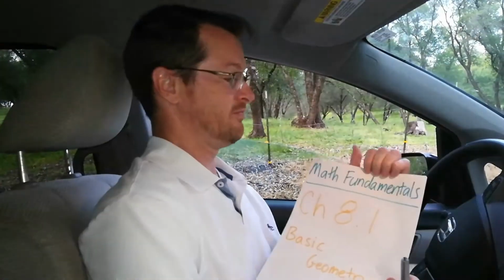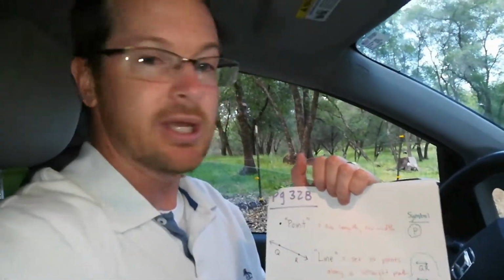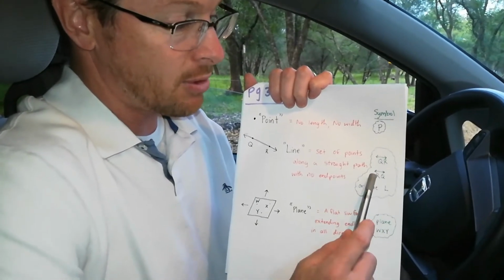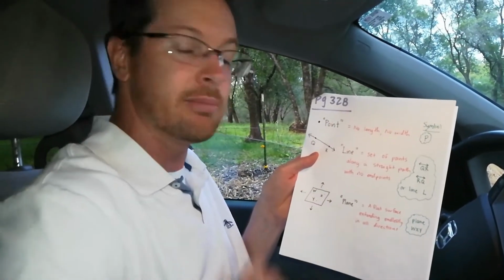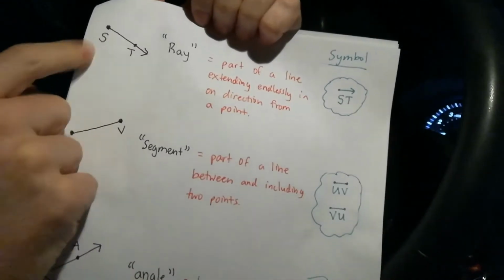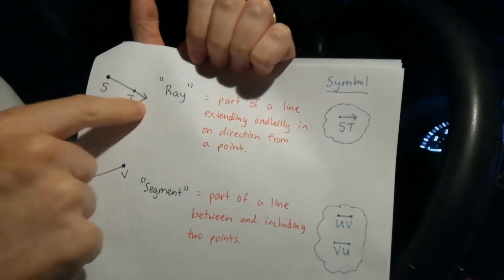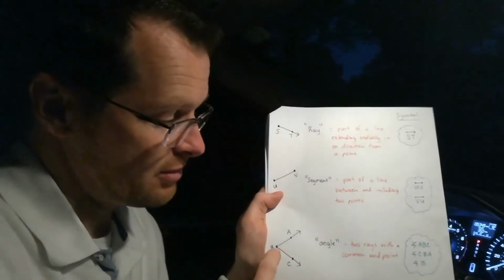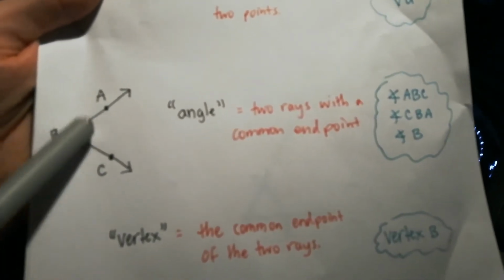Math Fundamentals: Ch 8.1: Basic Geometric Figures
*** I got lost out on a country road, no cell service, late at night. It was so scary! And it was real, because I wouldn't make up a story in order to make math fun. because it's already fun

Learn about Points, Lines, Planes, Ray's, Segments, Angles, and Vertex. Learn how to use a protractor to measure angles. Learn about acute, right and obtuse angles. and have fun with math.

Joking!